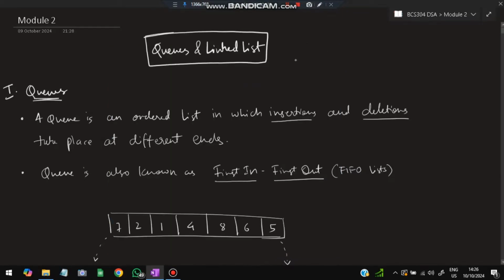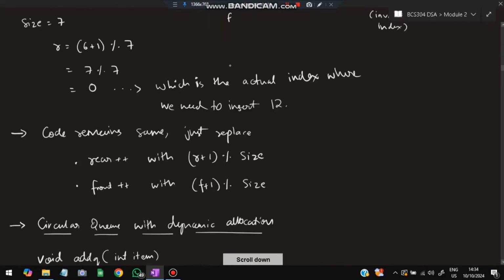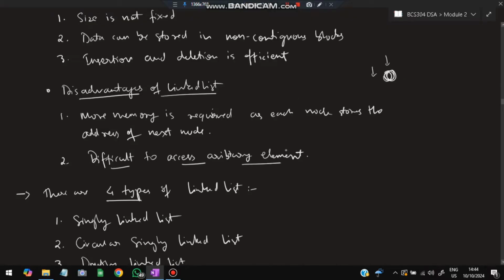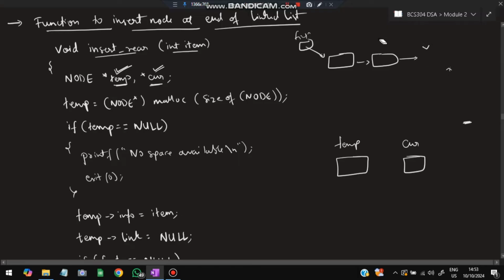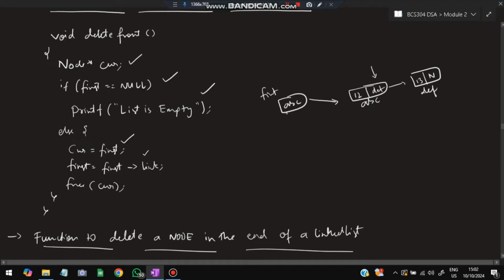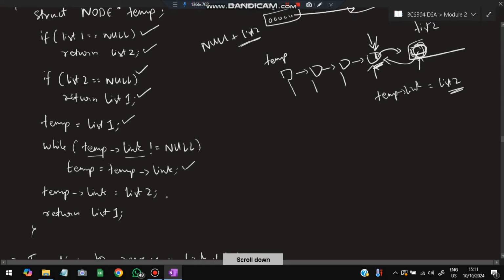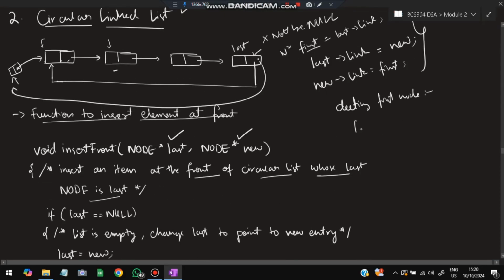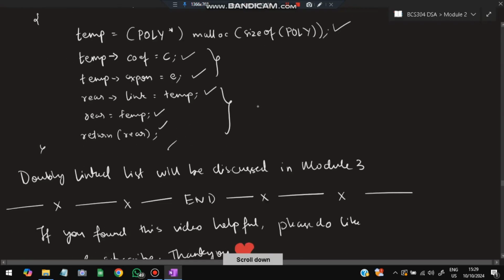DSA MODULE 2 BCS304 Data Structures and its Applications | 22 Scheme VTU 3rd SEM CSE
Never Miss the Most Expected Questions from Data Structures and its Applications. In this video, learn Trends and Patterns seen in the Previous Year VTU exam papers. Selected PYQs 🎯 With Best Shortcuts | Data Structures and its Applications | Most Expected Questions with Solutions PDF | Afnan Marquee

⌛ Time Stamps

Queues
0:00 Introduction to Queue
2:57 Operations on Queues 🔥🔥🔥
5:16 Circular Queue 🔥🔥🔥
10:02 Dequeue and Priority Queue
11:11 Multiple Queue and Stacks

Linked List
15:15 Introduction to Linked List 🔥🔥🔥
17:41 Operations on Linked List 🔥🔥🔥
47:18 Stack and Queue using Linked List
48:34 Circular Linked List 🔥🔥🔥
55:19 Polynomials using Linked List 🔥🔥🔥